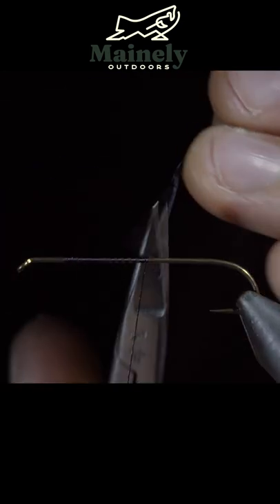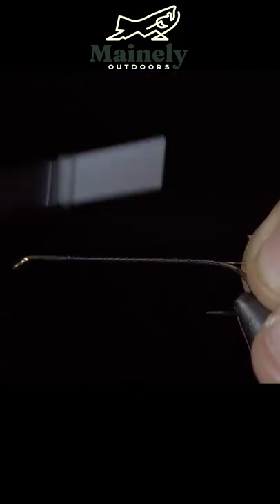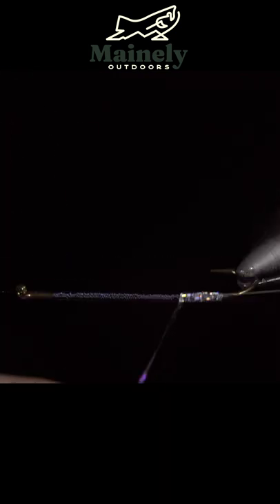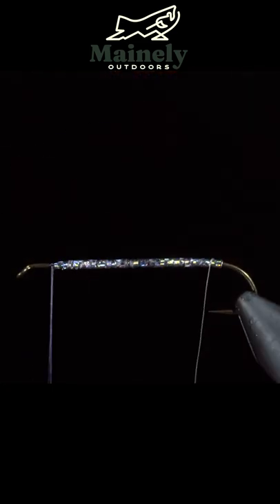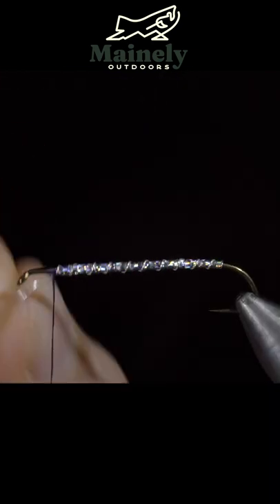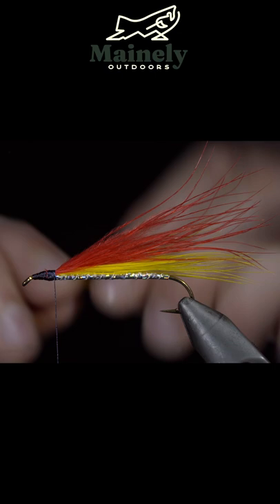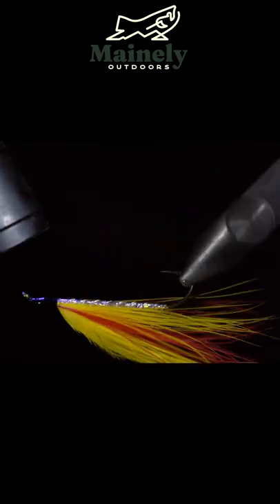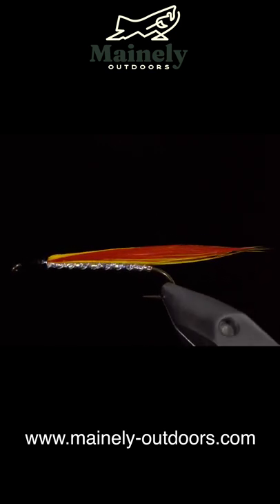85 Year Old Fly Still Catches Fish!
This is a variation of the Micky Fin a classic fly that works great catching trout and salmon in the fall! Originally tied with deer hair this marabou variation provides more movement in the water.